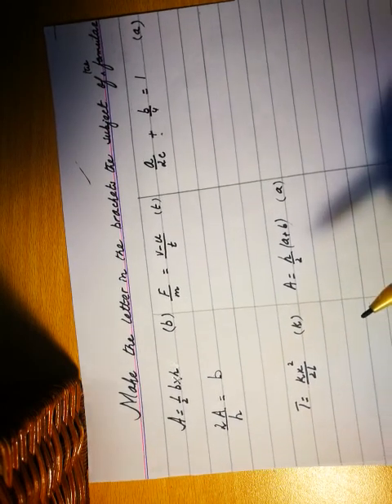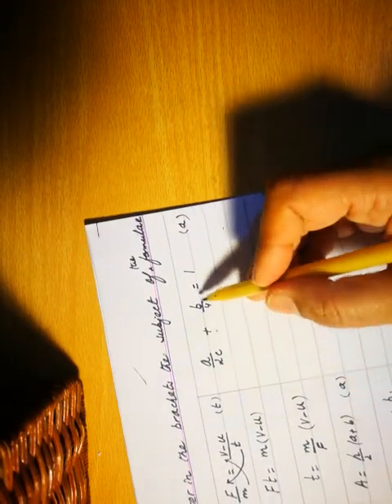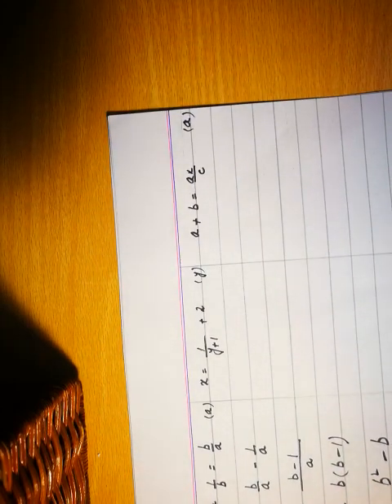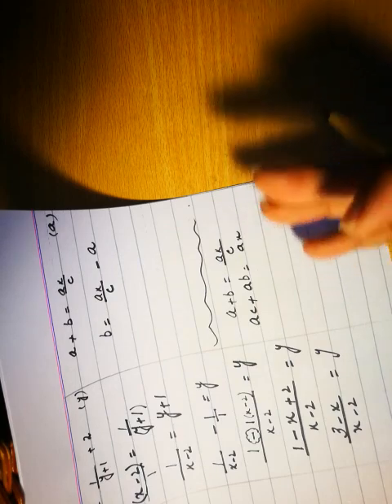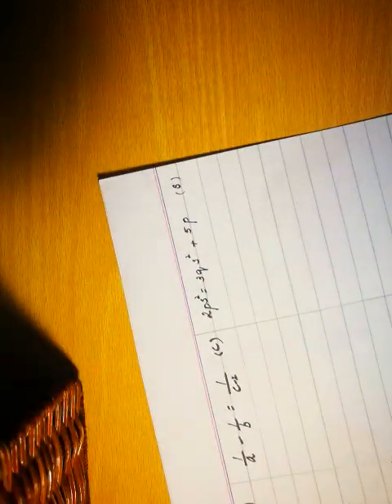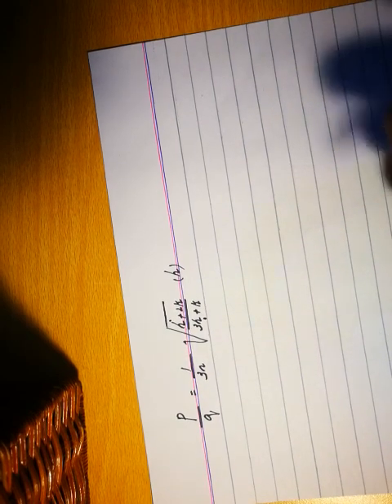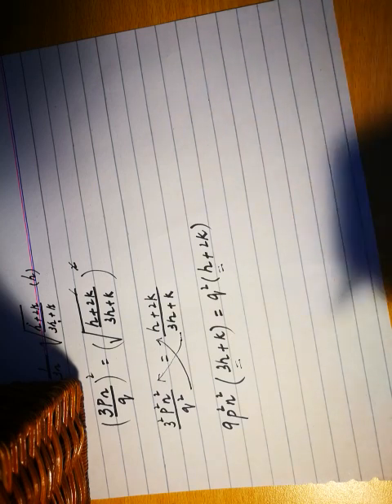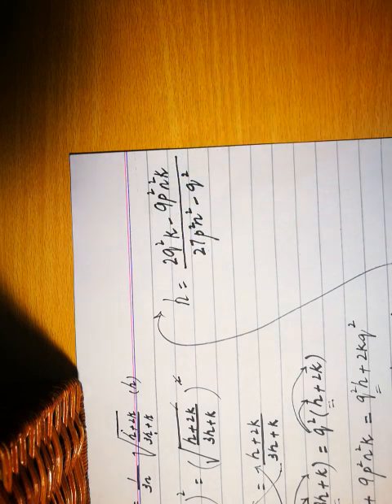Subject of the Formula